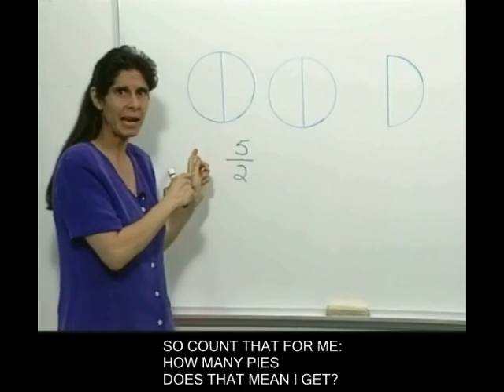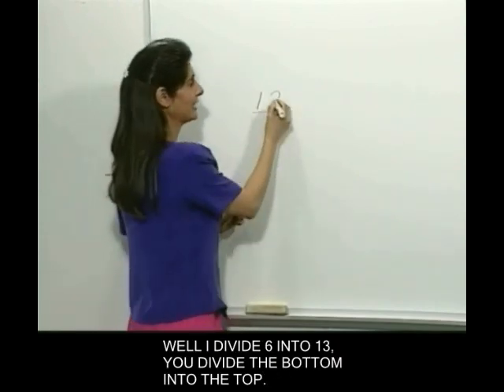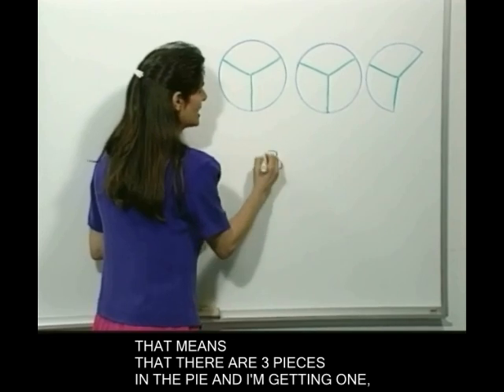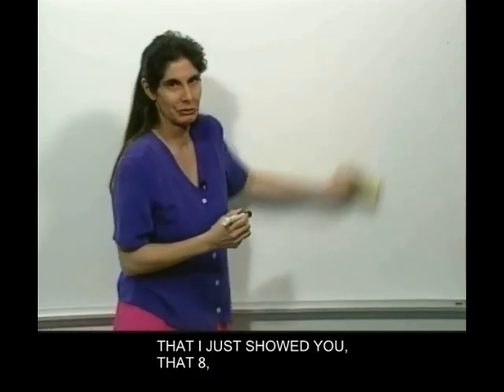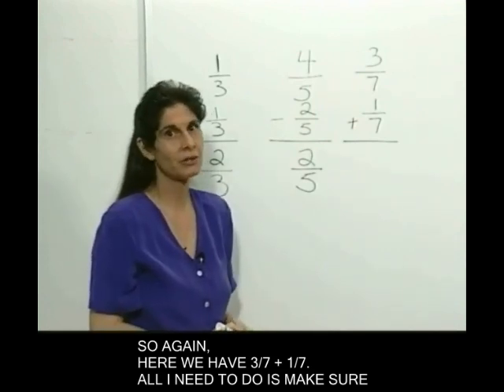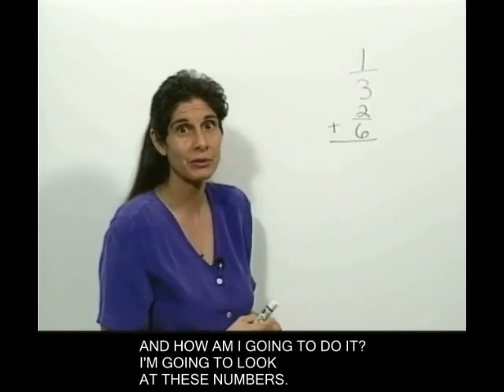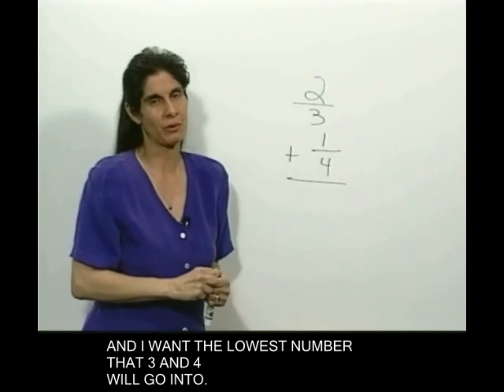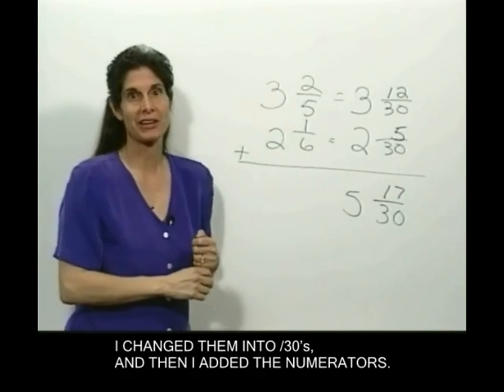Video 2: Fractions 2: More Basics, Addition, Subtraction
This video explains changing mixed numbers to improper fractions and changing improper fractions to whole or mixed numbers. It also explains the basics of addition and subtraction of fractions.